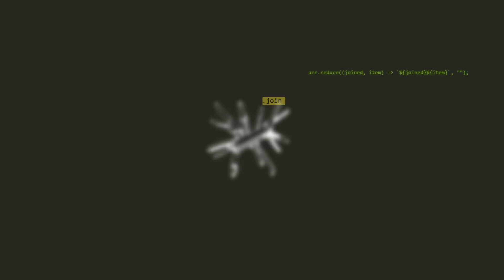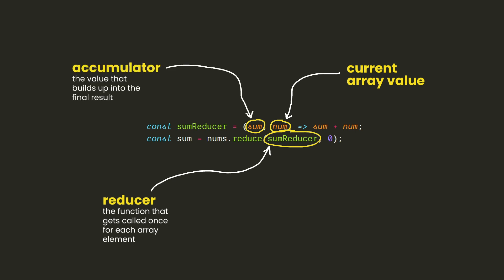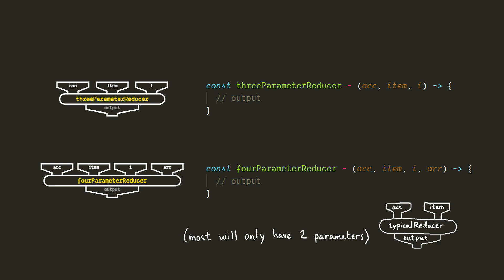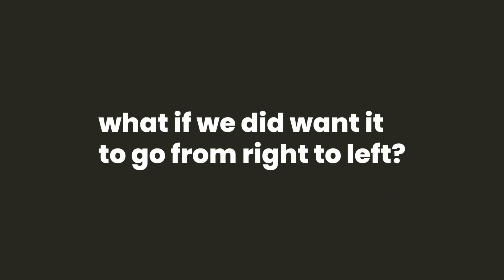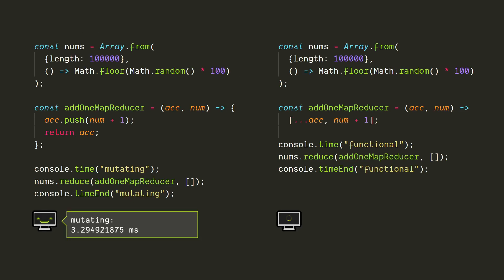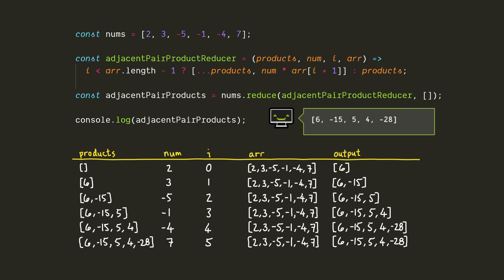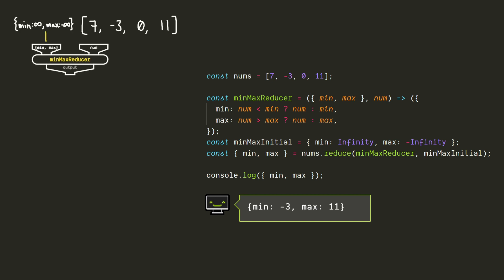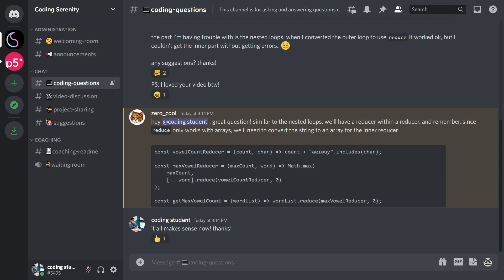How to use .reduce to do all kinds of things | Functional JavaScript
.reduce is a very versatile array method in JavaScript. This video is all about how you can use .reduce to solve various problems.

Topics covered:
- What is .reduce and when to use it
- Reducer functions and accumulators
- Using the third and fourth reducer parameters for the index of the current element and the array itself
- Using the .reduceRight method for reducing in reverse order
- Primitive type accumulator examples
  - Adding up the values in an array of numbers
  - Multiplying all the values in an array of numbers
  - Combining arrays of booleans to check if they're all true, or some true
  - Joining an array of strings
  - Composing an array of functions
  - Count the number of negative values
  - Find the maximum or minimum value in an array of numbers
  - Find the longest string in an array of strings
- Array accumulator examples
  - Adding one to every element in an array of numbers
  - Filtering out the odd numbers in an array of numbers
  - Generating an array of products of each neighbouring pair of elements in an array of numbers
- Object accumulator examples
  - Counting the frequency of each character in a string
- Multiple accumulator examples
  - Finding the minimum and maximum values from an array of numbers at the same time
  - Developing an array of prefix sums from an array of numbers